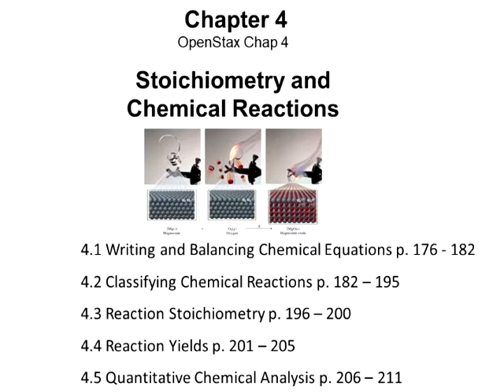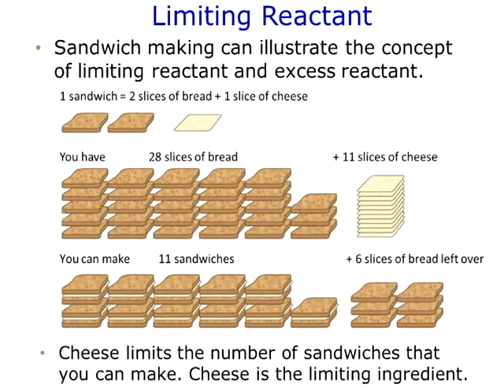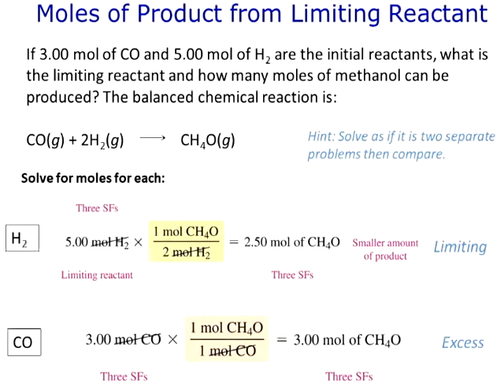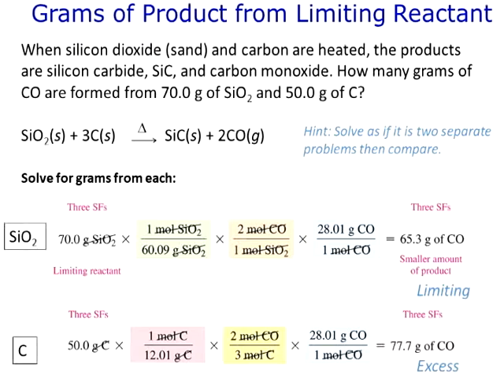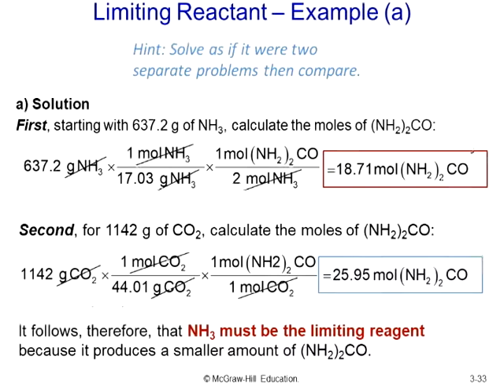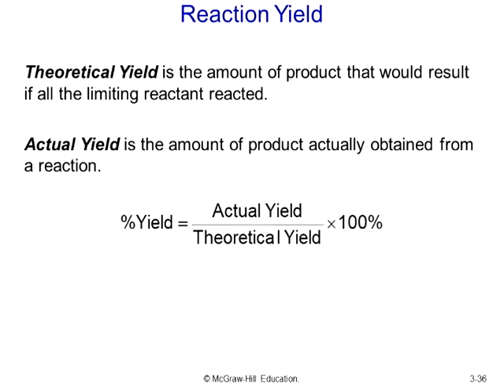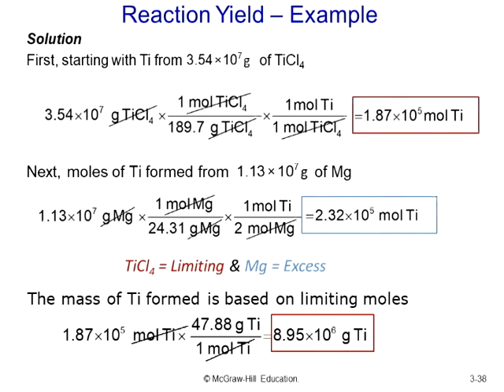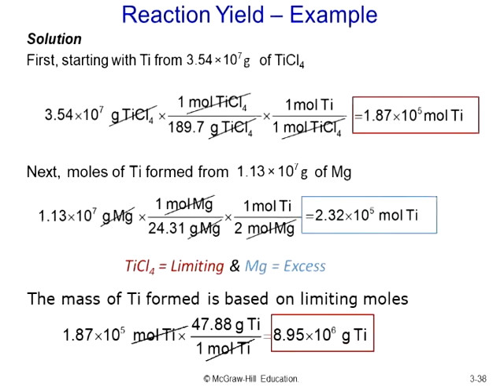GEN CHEM 111 Chapter 4 Lecture 2 of 3 by Dr. Anthony Revis